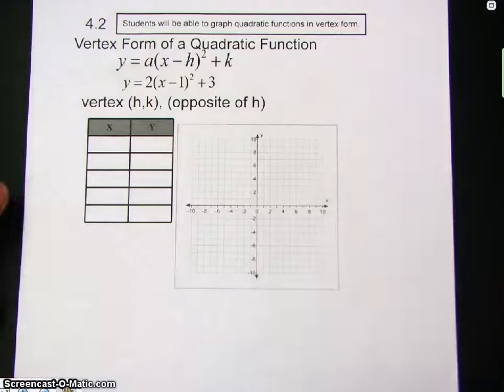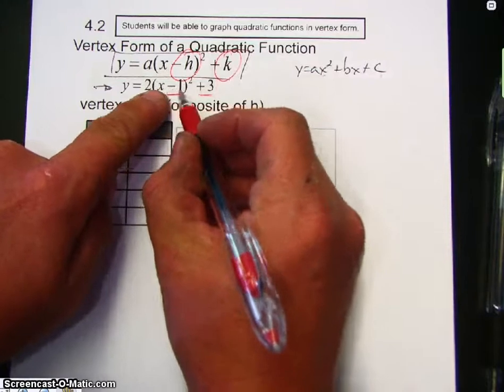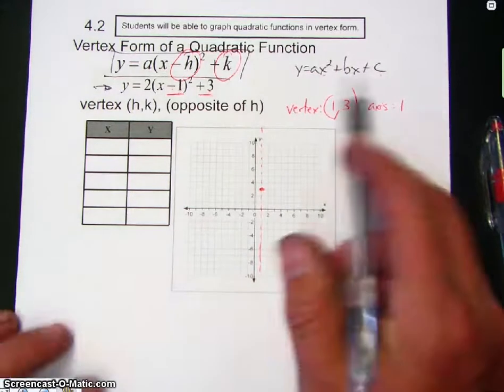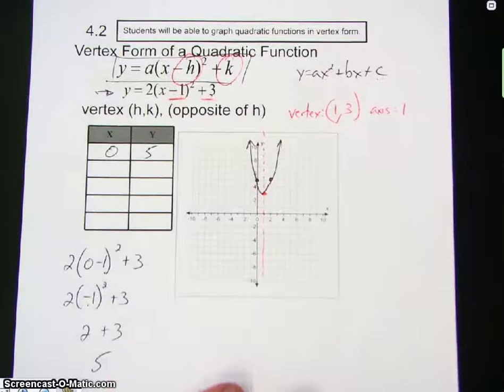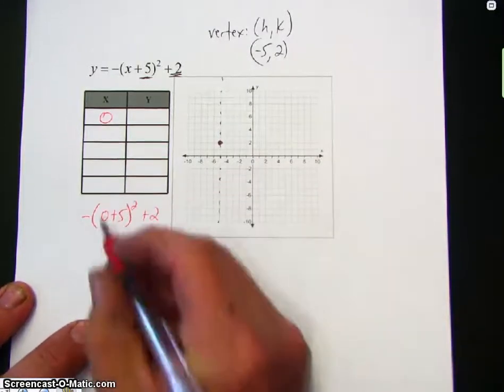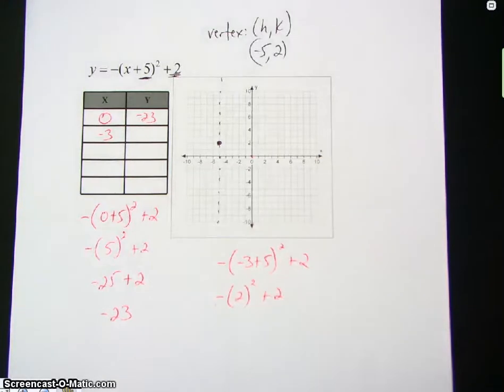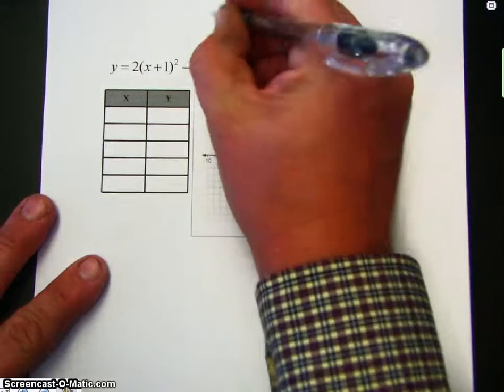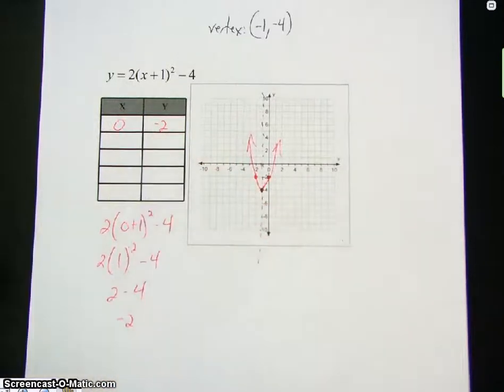4 2 Graph Quadratics in Vertex Form